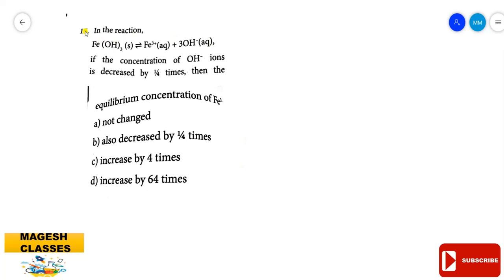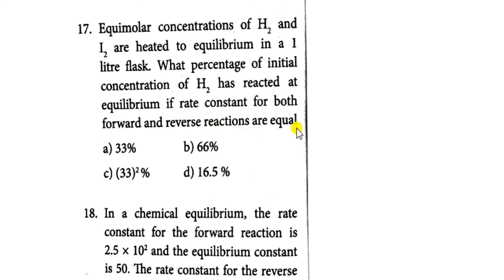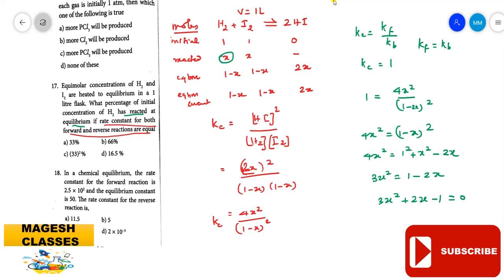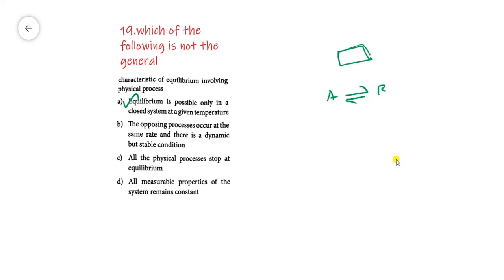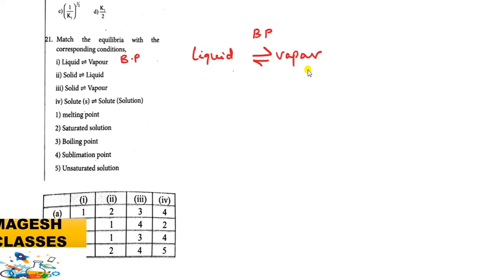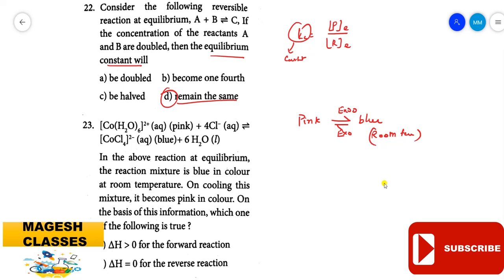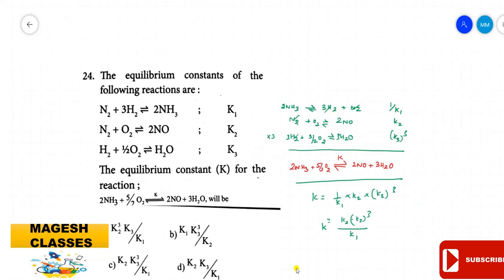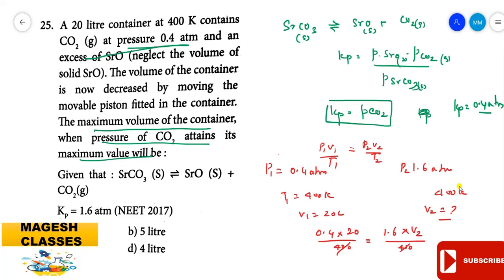11th Chemistry /Physical and Chemical equilibrium/Solved Book back questions/Part-2/MAGESH CLASSES